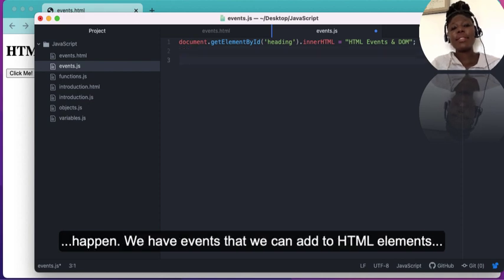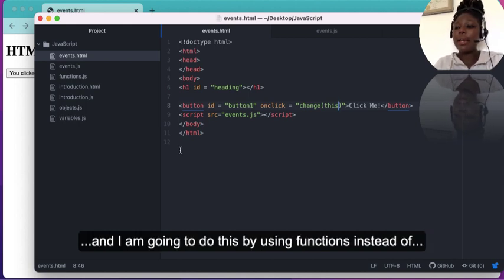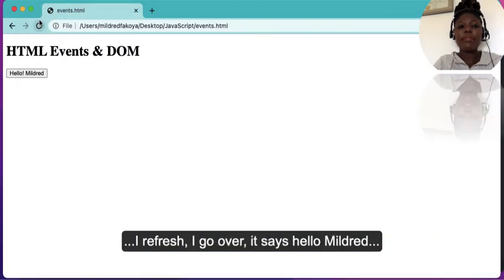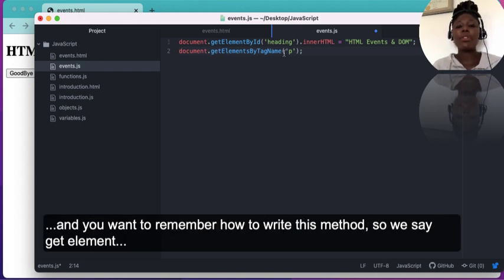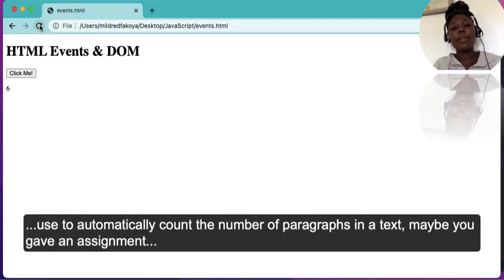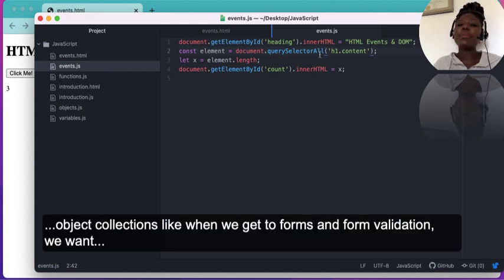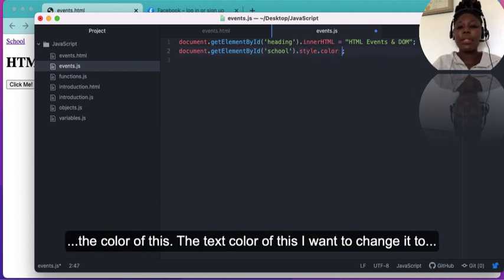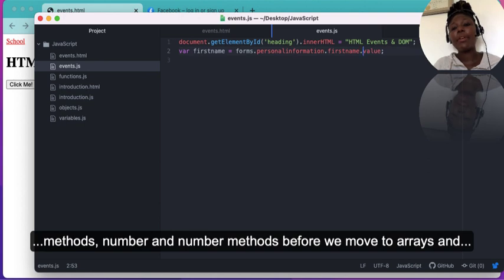Week 16: Lesson 2-Events and DOM